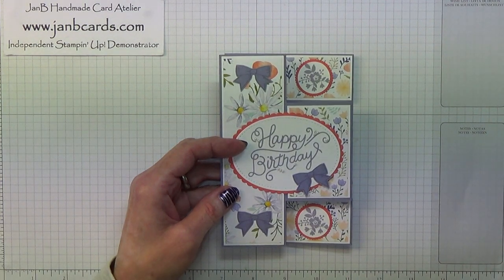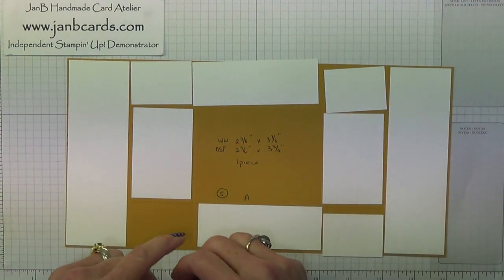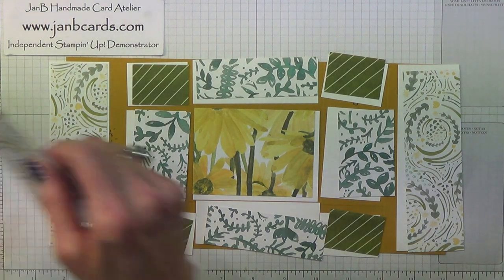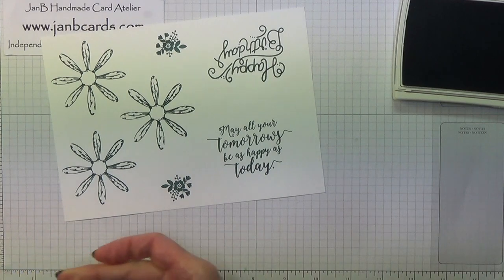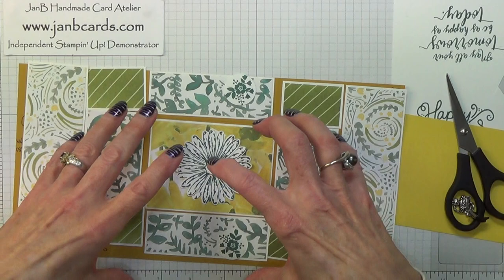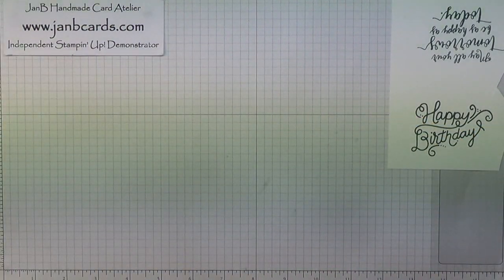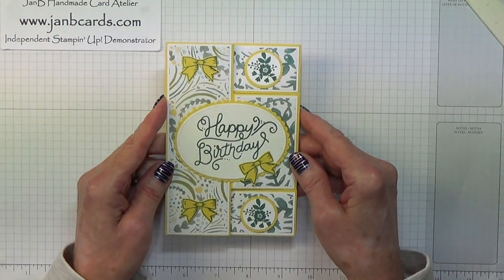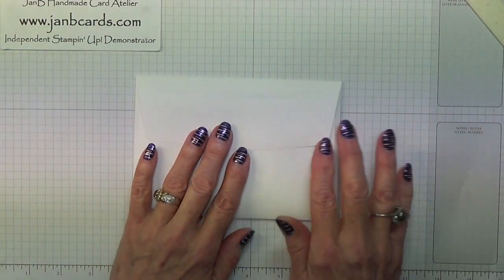No.285 - Daisy Tri-Shutter Card - JanB UK Stampin' Up! Demonstrator Independent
Let me show you how I made this super Tri-Shutter card - it's a lot easier than it looks!
24/7 ONLINE STAMPIN’ UP!
Products and materials
Daffodil Delight Brights Best 12" x 12" Cardstock (plus Bermuda Bay & Real Red): 145409 – 6” x 12” (15cm x 30cm)
Whisper White A4 Cardstock: 106549 – 2 pieces 5 7/8” x 1 7/8” (14.9cm x 4.7cm)
Whisper White A4 Cardstock: 106549 – 2 pieces 3 7/8” x 1 3/8” (9.8cm x 3.5cm)
Whisper White A4 Cardstock: 106549 – 2 pieces 2 7/8” x 1 7/8” (7.3cm x 4.7cm)
Whisper White A4 Cardstock: 106549 – 4 pieces 1 7/8” x 1 3/8” (4.7cm x 3.5cm)
Whisper White A4 Cardstock: 106549 – 1 piece 3 7/8” x 2 7/8” (9.8cm x 7.3cm)
Delightful Daisy Designer Series Paper: 144137 – 2 pieces 5¾” x 1¾” (14.6cm x 4.4cm)
Delightful Daisy Designer Series Paper: 144137 – 2 pieces 3¾” x 1¼” (9.6cm x 3.2cm)
Delightful Daisy Designer Series Paper: 144137 – 2 pieces 2¾” x 1¾” (7cm x 4.4cm)
Delightful Daisy Designer Series Paper: 144137 – 4 pieces 1¾” x 1¼” (4.4cm x 3.2cm)
Delightful Daisy Designer Series Paper: 144137 – 1 piece 2¾” x 3¾” (7cm x 9.6cm)
Whisper White A4 Cardstock: 106549: approximately half a sheet
Daffodil Delight Brights Best 12" x 12" Cardstock (plus Bermuda Bay & Real Red):– approximately11¾” x 3½” (30cm x 9cm)
1" Circle Punch: 119868
Daisy Punch:143713
Holly Berry Happiness Photopolymer Stamp Set: 142061
Holly Berry Builder Punch: 141843
Big Shot Machine: 113439
Big Shot Magnetic Platform: 130658
Layering Circles Framelits: 141705 – scallop no. 1
Layering Ovals Framelits: 141706 – scallop no 7
Stitched Shapes Framelits Dies: 145372 – oval no. 4
Tombow Liquid Glue: 110755
½” Circle Punch: 119869
Trimmer - Stampin' Trimmer: 129722
Score at 2”, 4”, 8”, 10” (5cm, 10cm, 20cm, 25cm)
Cut 1 ½” in from 1st score line to last score line (3.7cm in from 5cm to 25cm)
Bone Folder: 102300
Silicone Craft Sheet: 127853
Basic Pearls: 119247